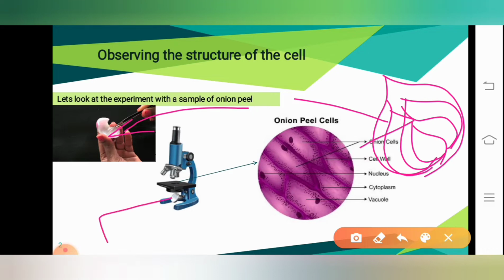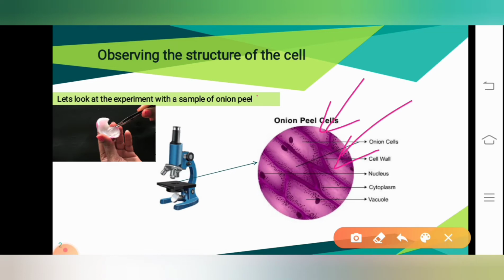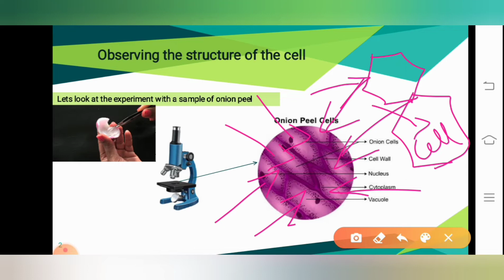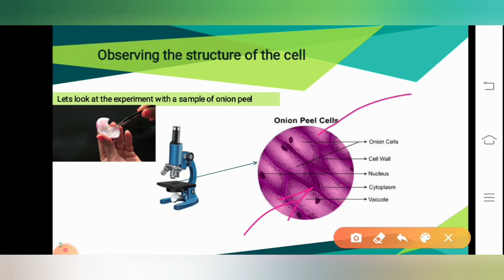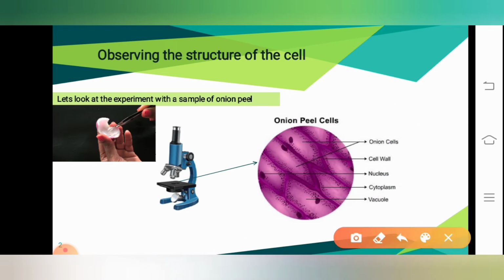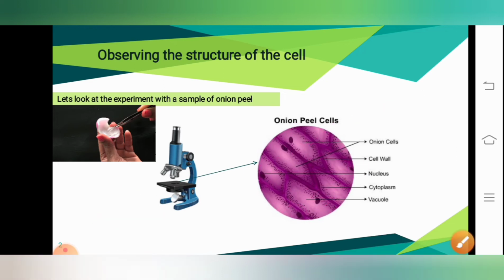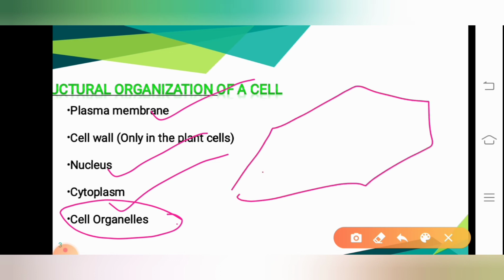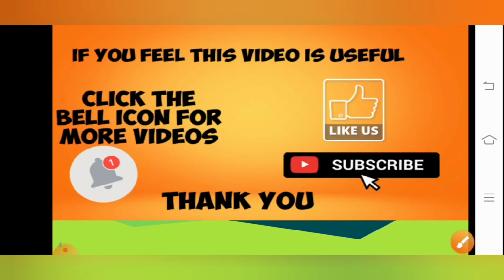Class 09| Structure of the cell |Fundamental unit of life